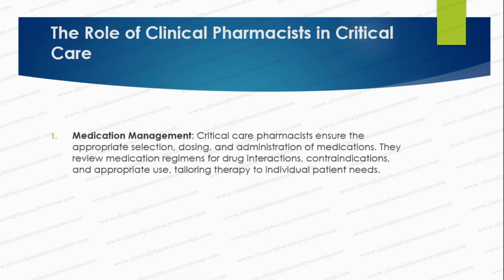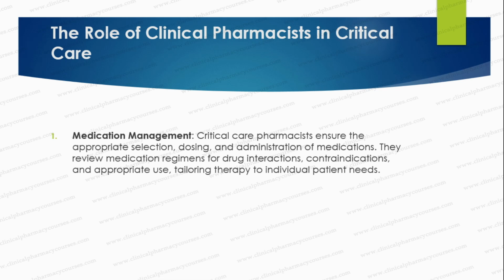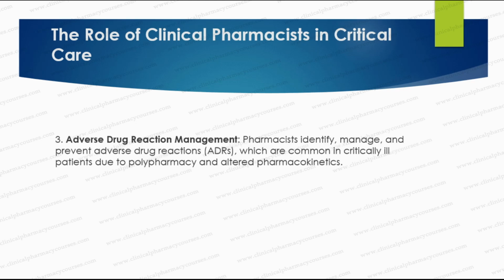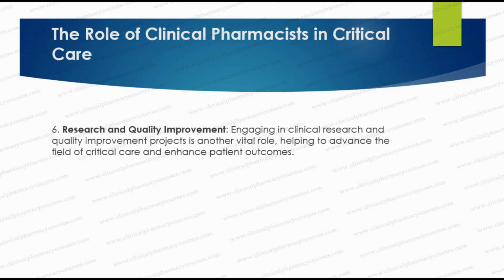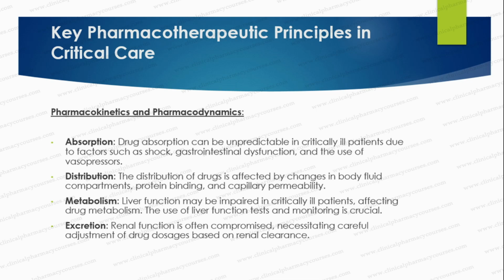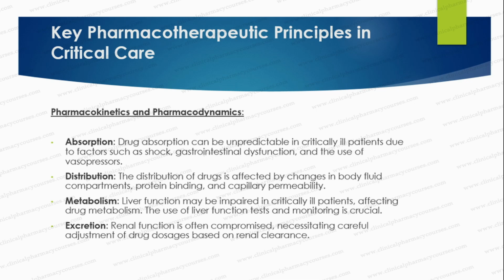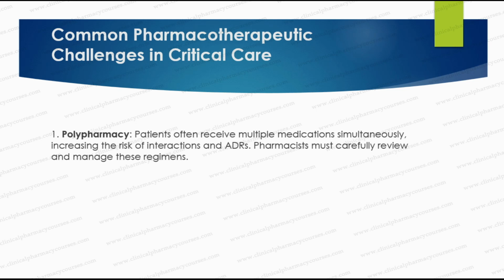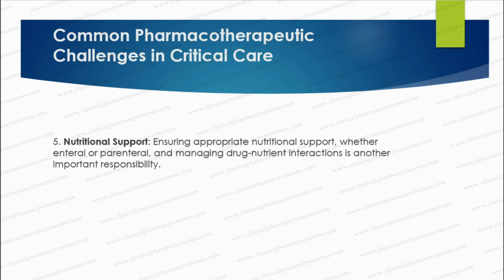ICU Critical Care Basics for Clinical Pharmacists | Master Intensive Care Pharmacy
Hello everyone,
In this video I am going to walk you through some basics of ICU Critical Care Practice that every clinical pharmacist needs before entering the ICU.